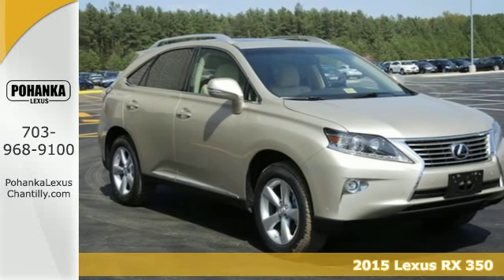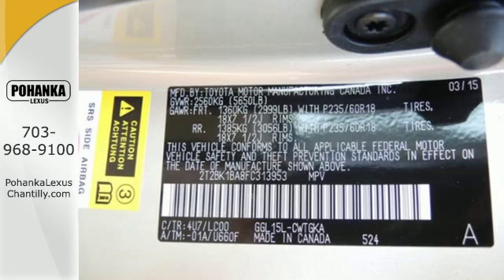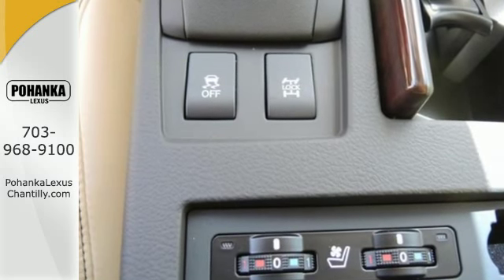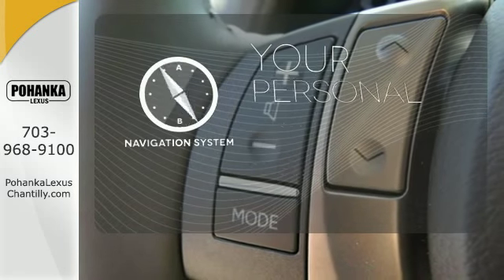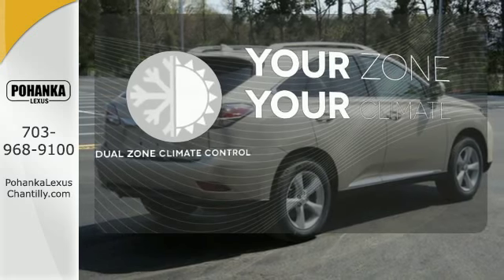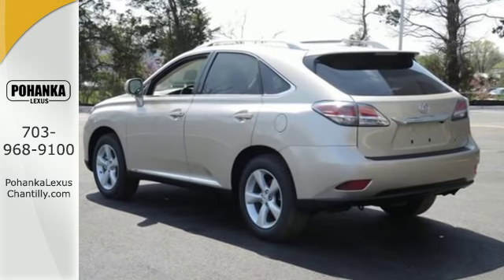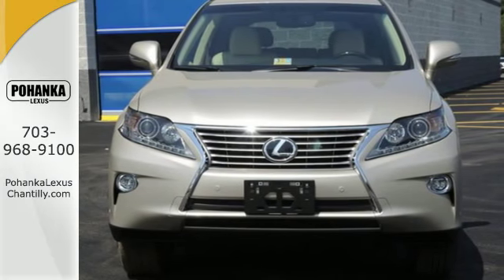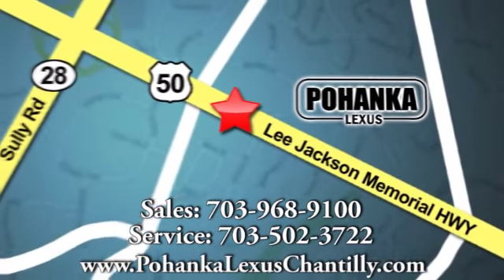New 2015 Lexus RX 350 Chantilly VA Washington-DC, MD RXFC13953 - SOLD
Year: 2015
Make: Lexus
Model: RX 350
Trim: AWD 4dr
Engine: L 6 Cyl.
Interior: LC00
Stock #: RXFC13953
VIN: 2T2BK1BA8FC313953
Packages Comfort Pkg: Xenon HID Headlamps, LED Foglamps, Rain-sensing wipers/Heated & Ventilated Fr Seats Navigation System with Voice Command Lexus Enform w/Destination Assist & eDestination SiriusXM NavTraffic, NavWeather, Stocks, Sports & Fuel prices (1-yr trial subscription included), App Suite (Complimentary) Premium Package w/Blind Spot Monitor System: Leather Trim Interior, Blind Spot Monitor System, One-Touch Open/Close Moonroof, Power-folding Electrochromic Heated Outside Mirrors, Driver's Seat/Steering/Mirror Memory-3 settings, Roof Rails Accessories DVD Premium Audio for Navigation Intuitive Parking Assist Wood & Leather Trimmed Steering Wheel & Shift Knob Cargo Net,Cargo Mat,Wheel Locks & Key Glove

Address:
13909 Lee Jackson Memorial Hwy